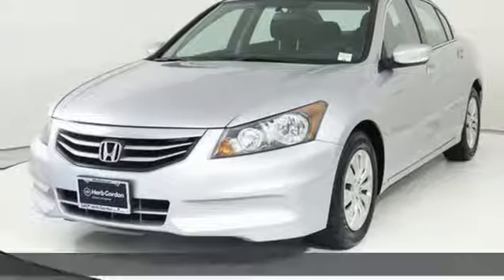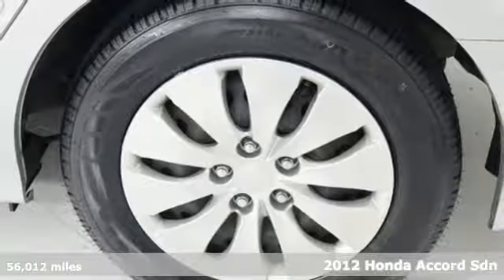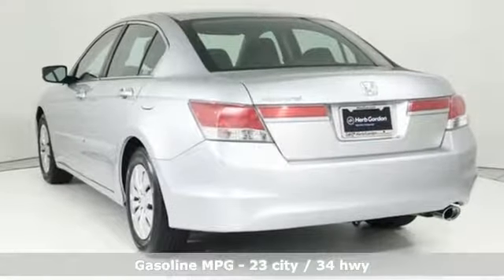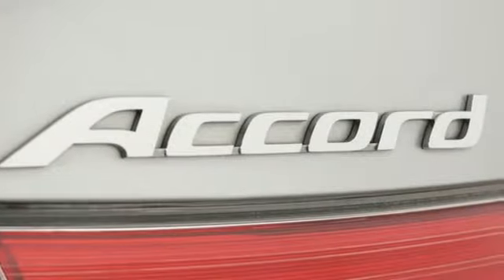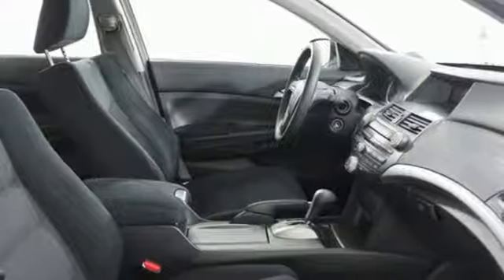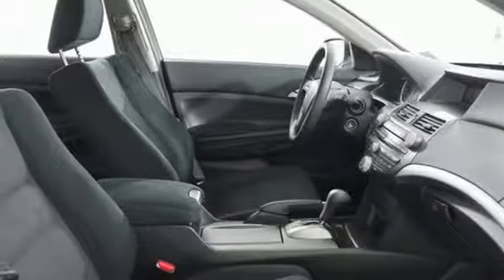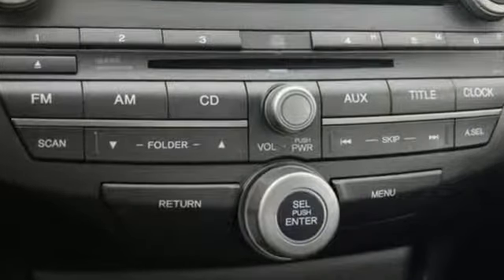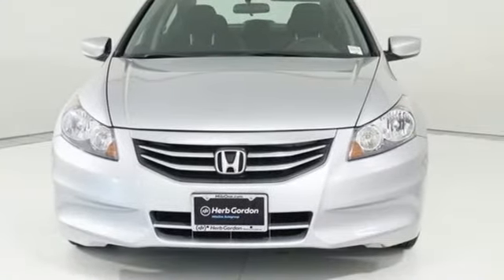Used 2012 Honda Accord Silver Spring MD Washington DC, MD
Year: 2012
Make: Honda
Model: Accord
Trim: LX
Engine: 2.4L I4 DOHC i-VTEC 16V
Transmission: 5-Speed Automatic with Overdrive
Color: Silver
Interior: Gray
Mileage: 56012
Stock #: S90712A
VIN: 1HGCP2F36CA133125
2012 Honda Accord Alabaster Silver Metallic FWD LX 2.4L I4 DOHC i-VTEC 16V CARFAX One-Owner.br23/34 City/Highway MPG Gray w/Cloth Seat Trim. Recent Arrival!brAwards:br * Car and Driver 10 Best Cars * 2012 IIHS Top Safety Pick * 2012 KBB.com Brand Image Awardsbr2016 Kelley Blue Book Brand Image Awards are based on the Brand Watch(tm) study from Kelley Blue Book Market Intelligence. Award calculated among non-luxury shoppers. Kelley Blue Book is a registered trademark of Kelley Blue Book Co., Inc.brCar and Driver, January 2017. *Your additional costs are sales tax, tag and title fees for the state in which the vehicle will be registered, any dealer-installed options (if applicable) and a $299 dealer processing fee (not required by law). Prices are subject to change, and prior sales are excluded from these offers. While every reasonable effort is made to ensure the accuracy of this information, we are not responsible for any errors or omissions contained on these pages. Please verify any information in question with the dealer.

Address:
3121 Automobile Boulevard